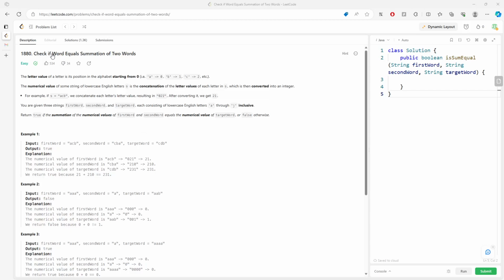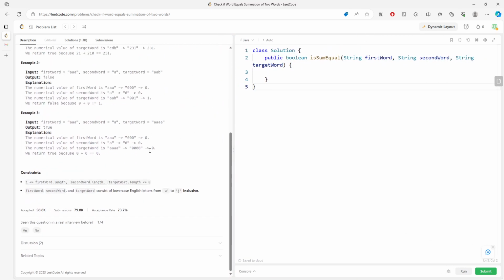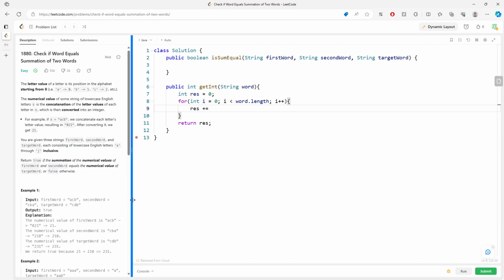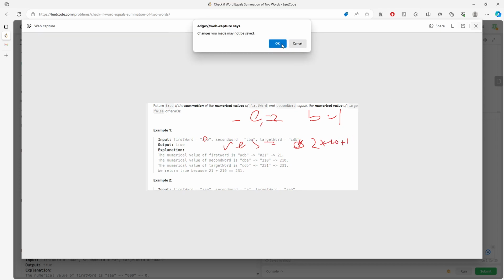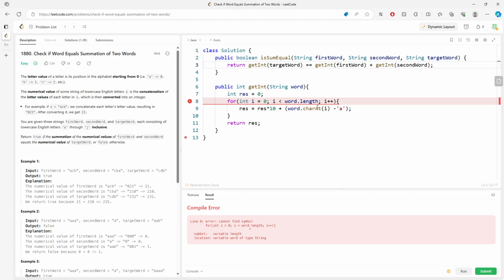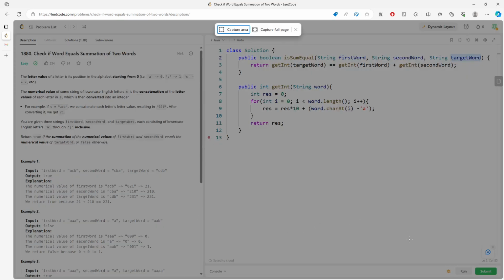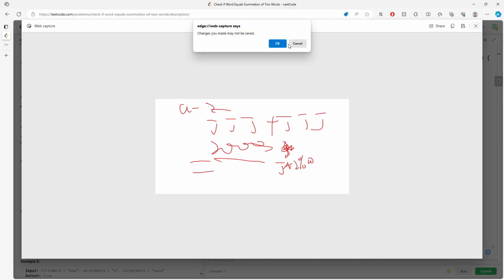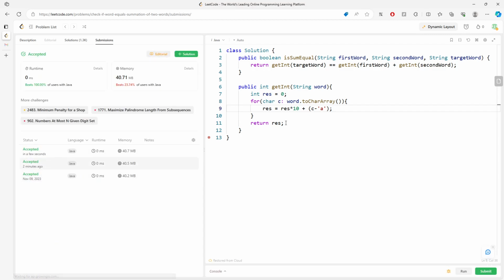LeetCode 1880 | Check if Word Equals Summation of Two Words | String | Java